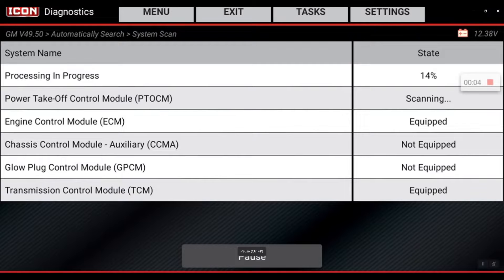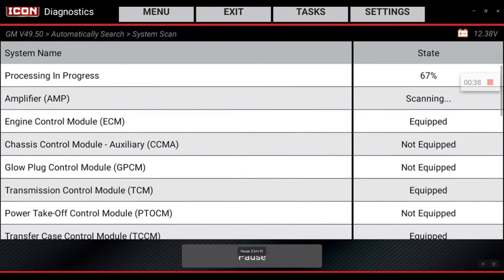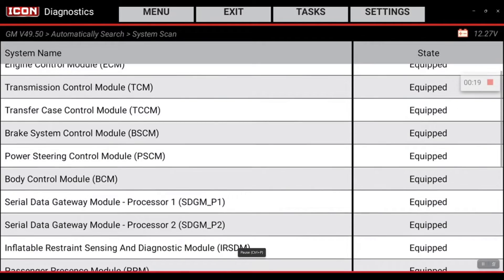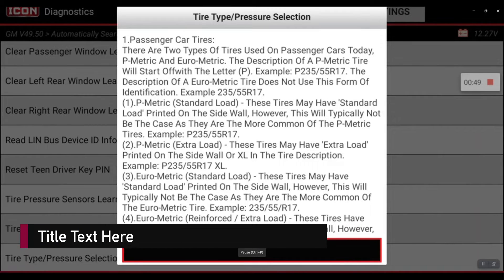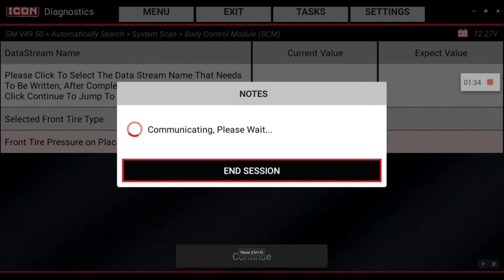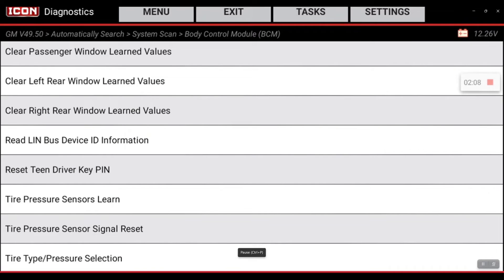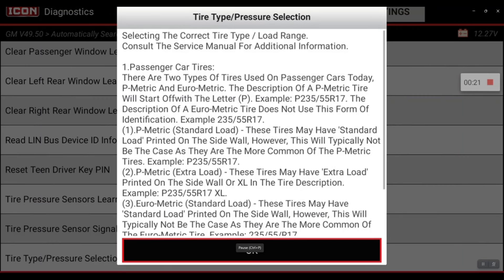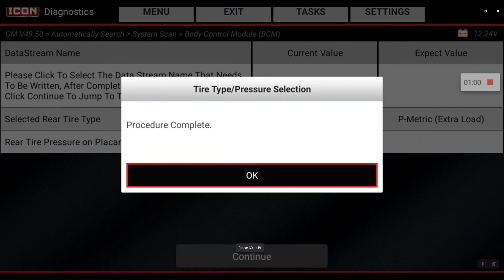ICON T8 Changing Tire Type and Max Load Pressure